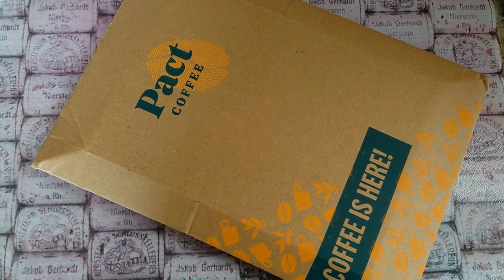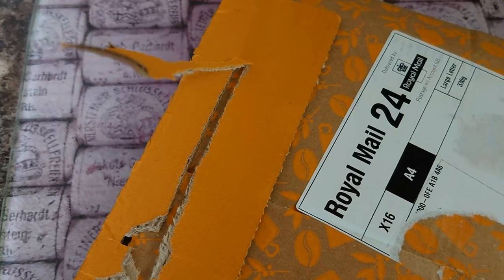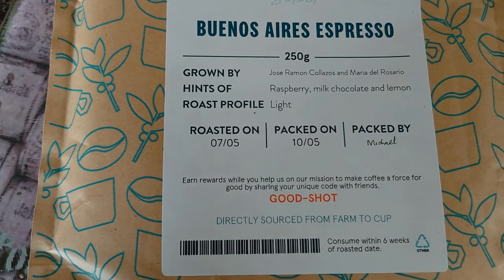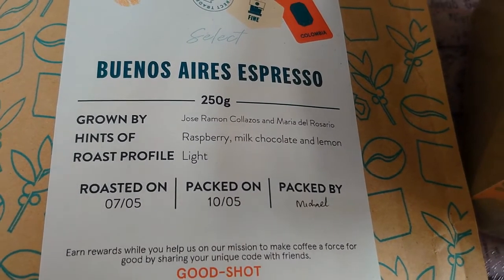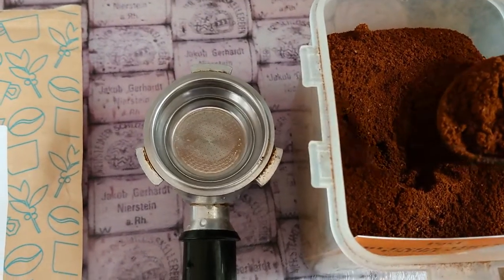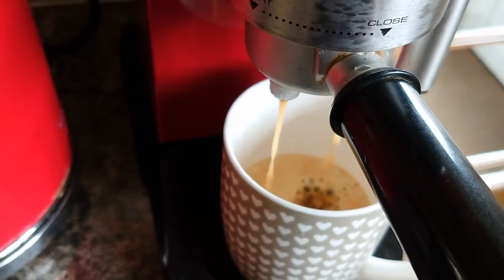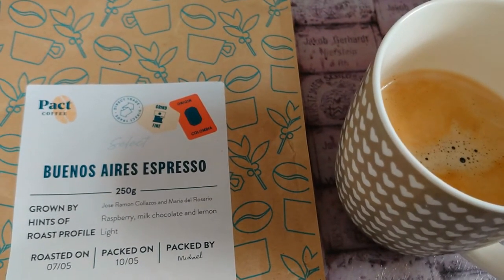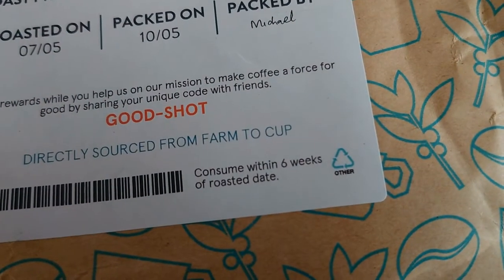Pact review - freshly ground coffee through the post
I've been buying Pact coffee for several years and thought I'd share it as one of my convenient mail order plans.